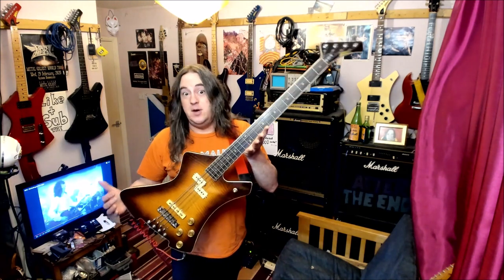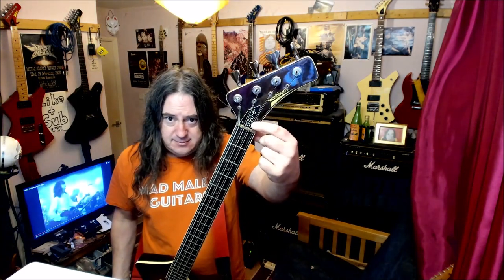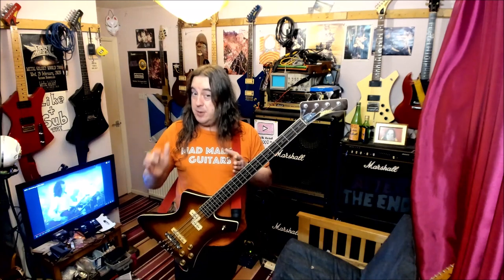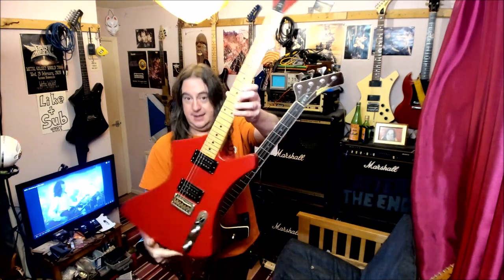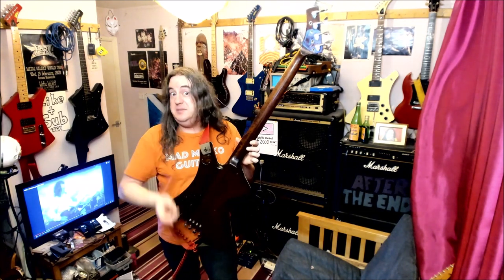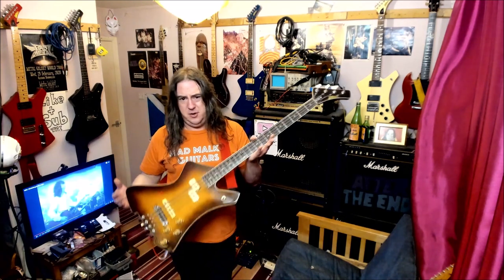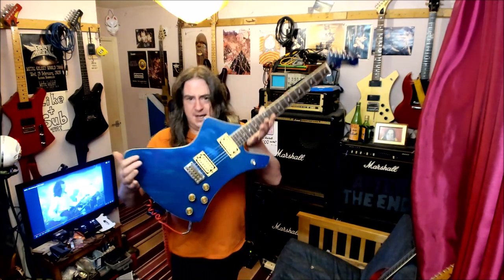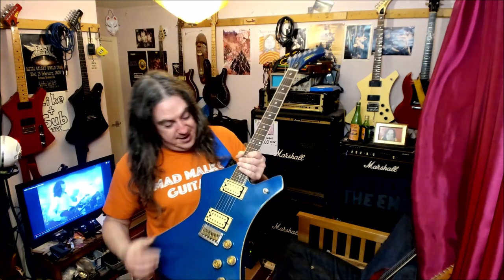Washburn stage series review "documentary"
Talk about the washburn stage series - a5 a10,a15,a20,b20,b20-8